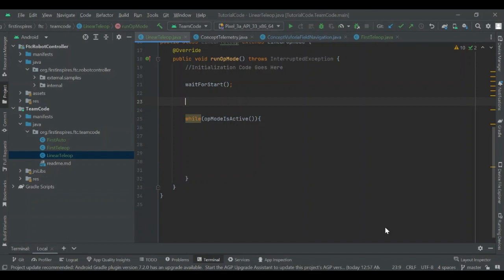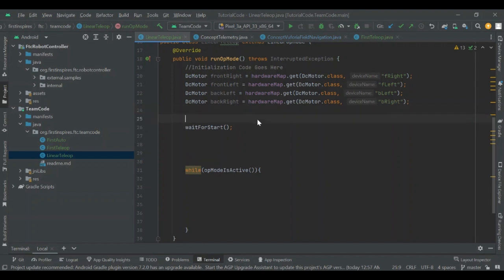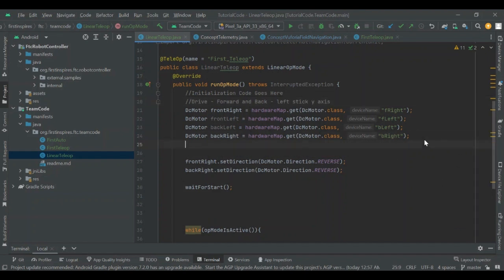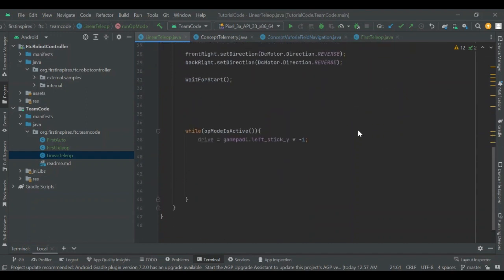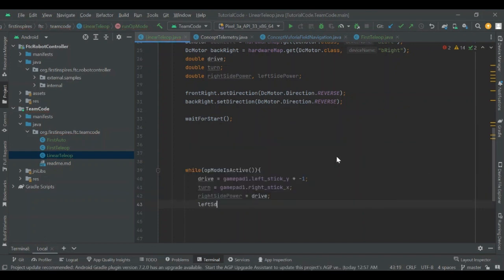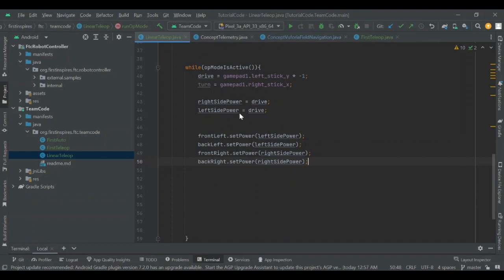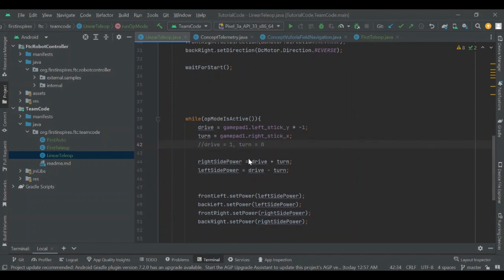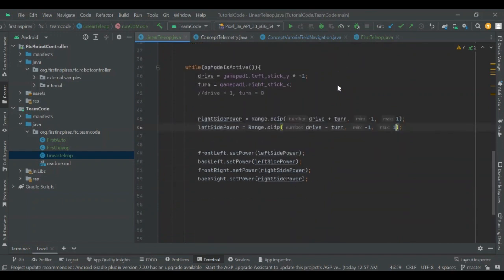FTC Programming Episode 7: Programming a Tank Drive Train